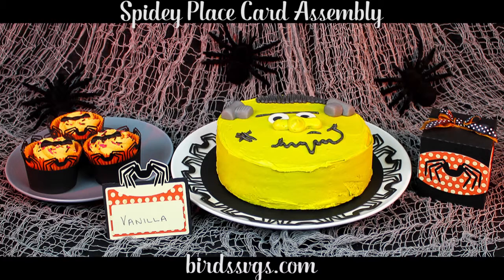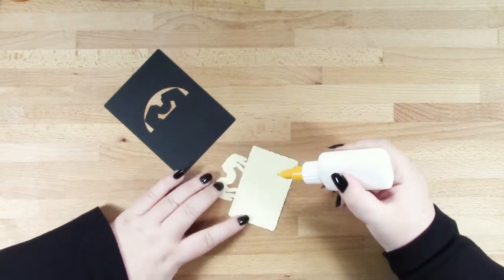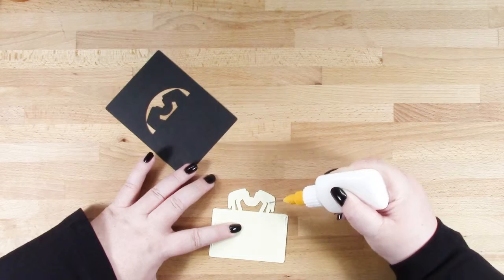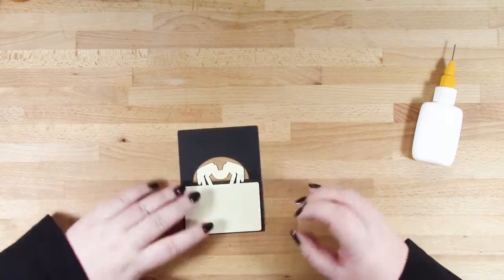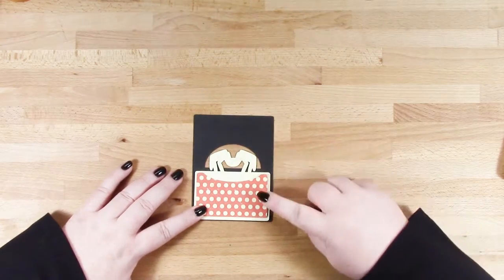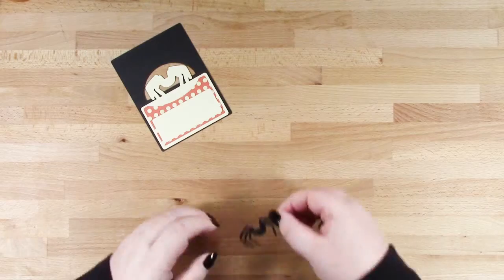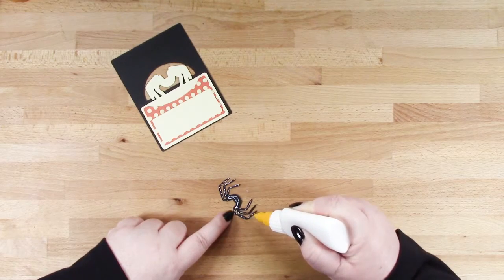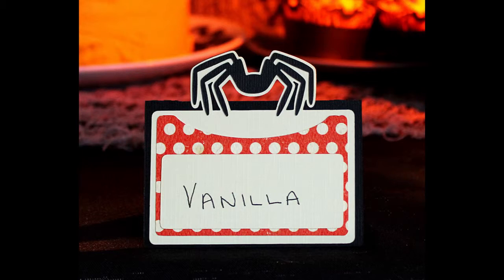Spidey Place Card Assembly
In this video I show how I put the Spidey Place Card together from The Spidey Party Pack from Birds SVGs